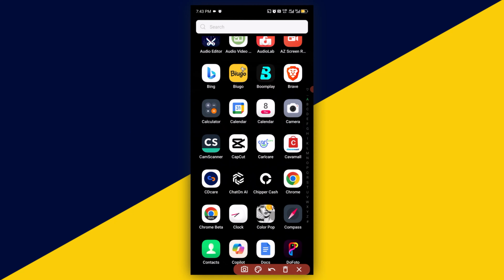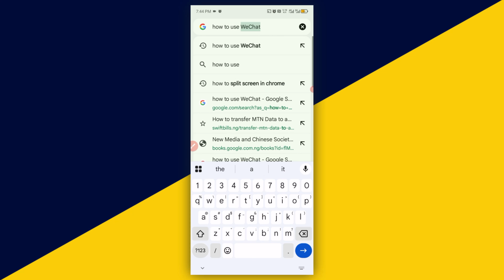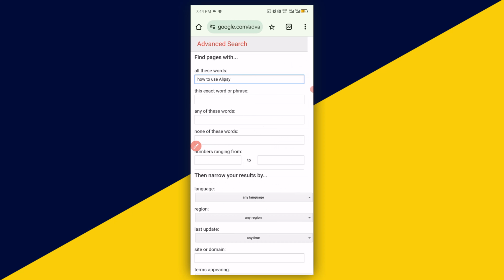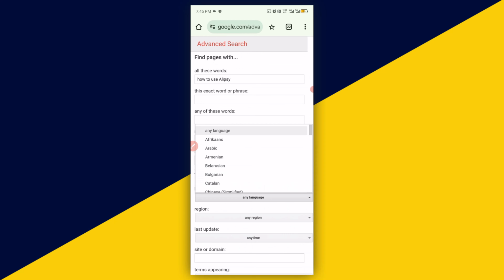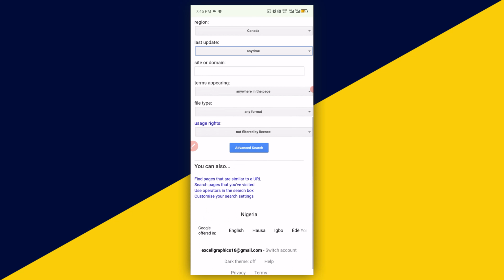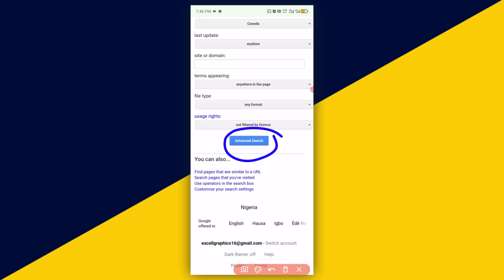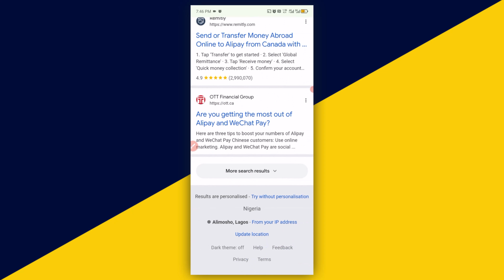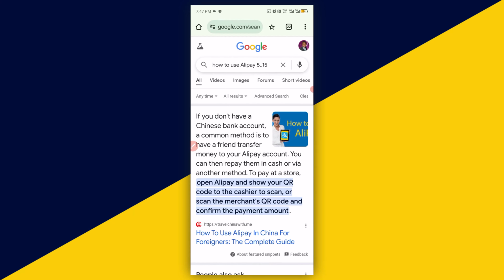How to Filter Google Search Results by Location on Your Phone!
Need location-specific search results on Google? Whether you're looking for local businesses, nearby events, or region-based news, filtering your Google Search by location can help you get the most relevant results! In this video, I’ll show you step-by-step how to filter search results by location directly on your phone!

🔍 What You'll Learn:
✅ How to adjust Google search settings for location-based results
✅ How to use "near me" and other location filters effectively
✅ How to refine searches by country, city, or custom region
✅ Bonus tips for getting hyper-local results for better accuracy

🚀 With these techniques, you’ll get the most relevant search results based on your location—quick and easy!

Drop your questions in the comments, and let’s improve your Google search experience! 🌍🔍